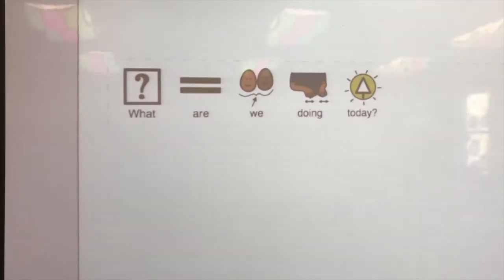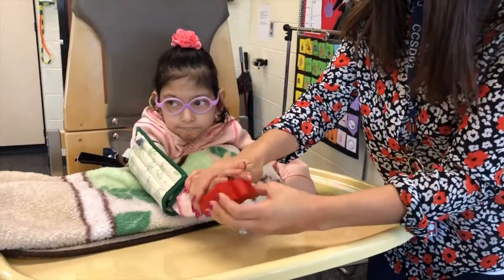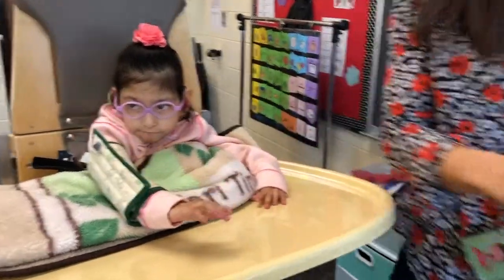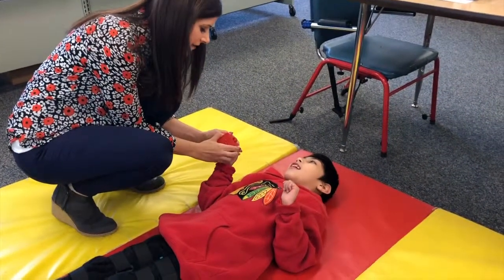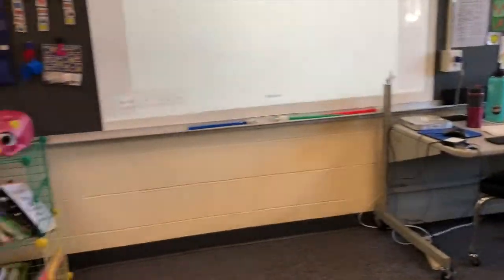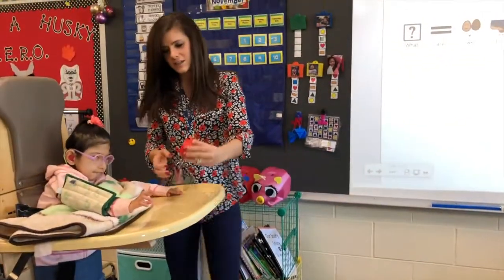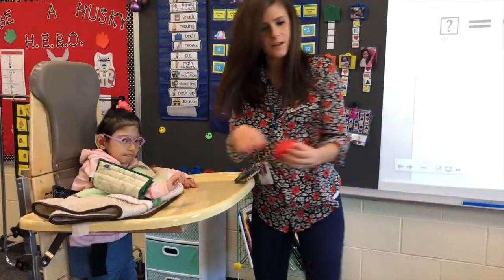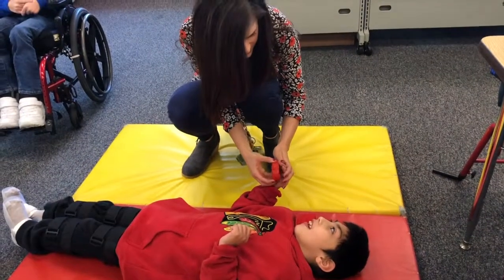Tactile Symbols 1